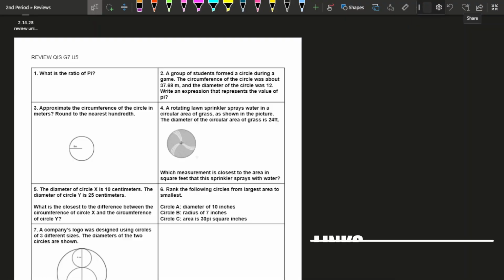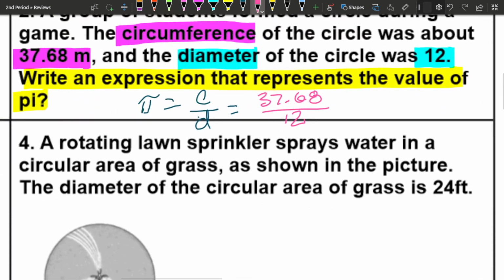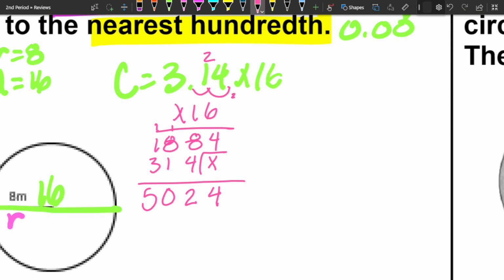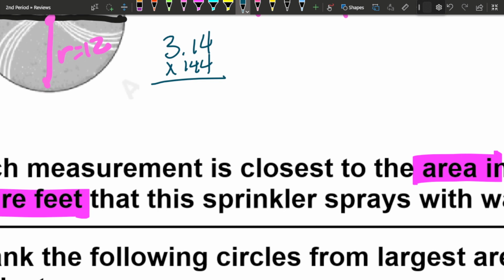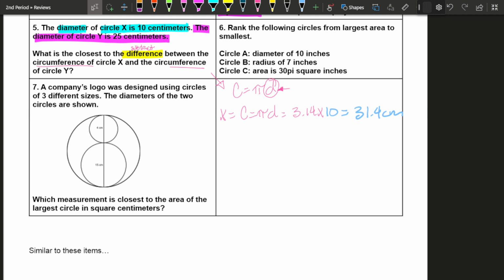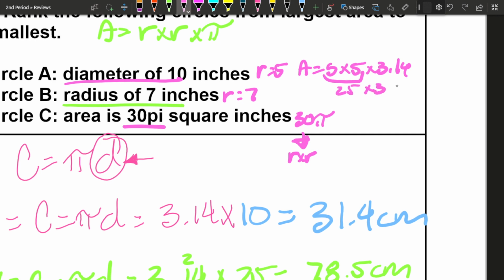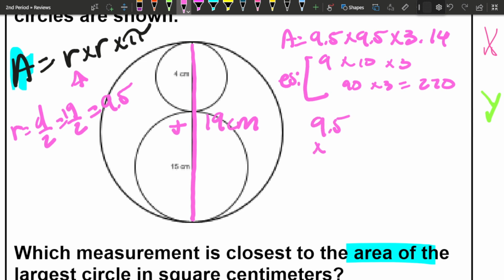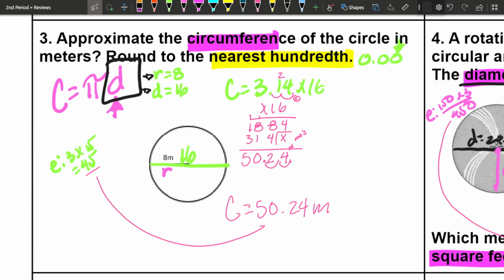Circles Review: Area and Circumference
My Cameras